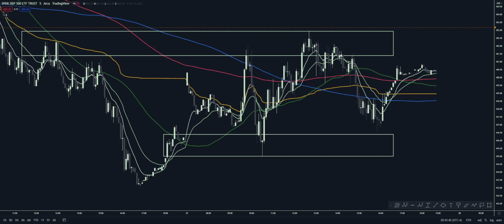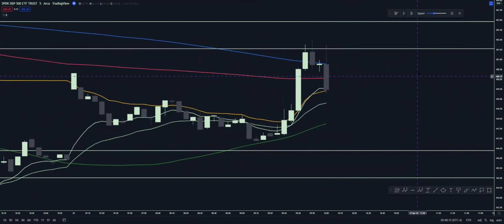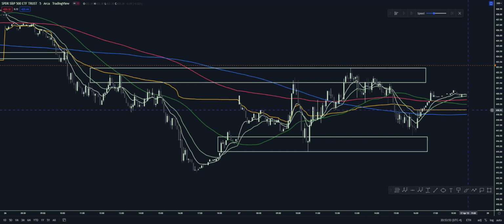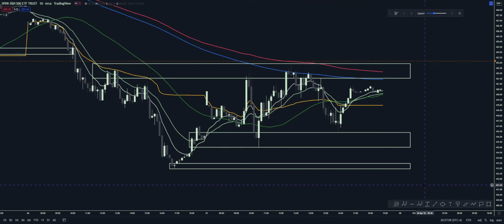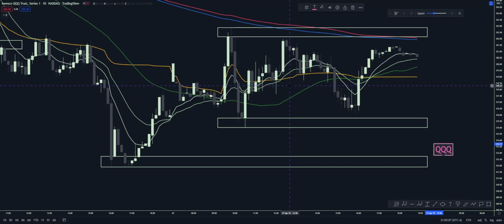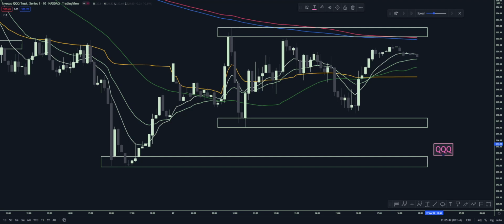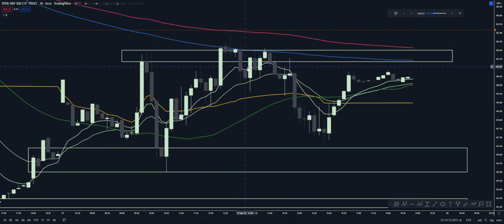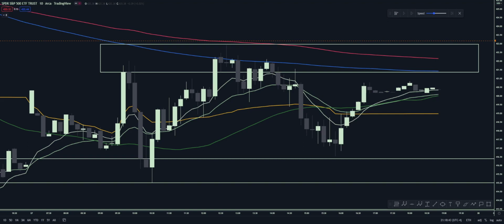4/27 Supply and Demand Stream